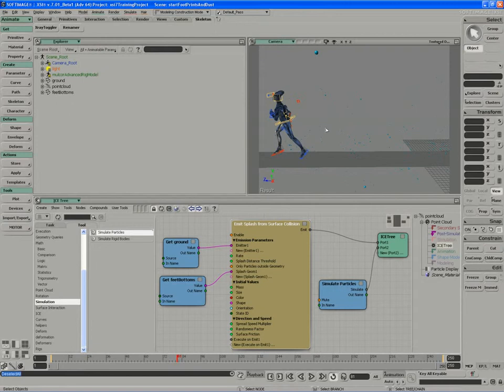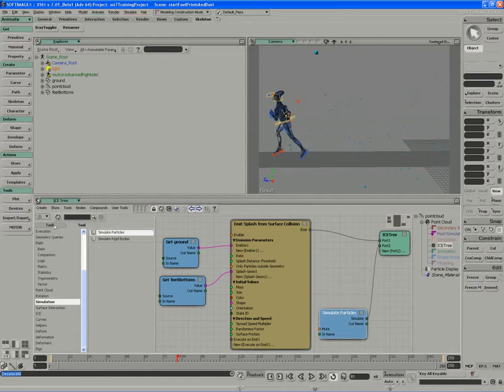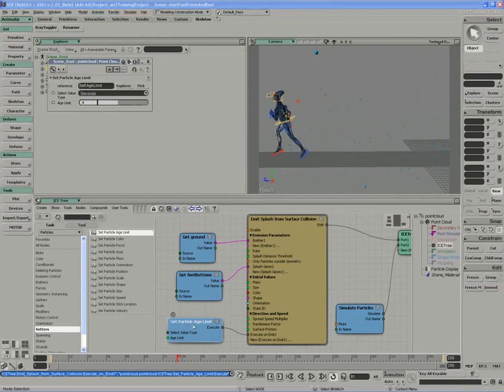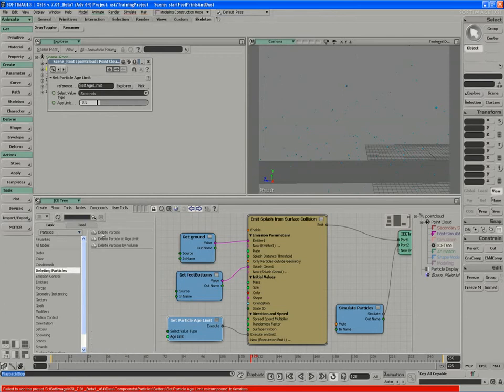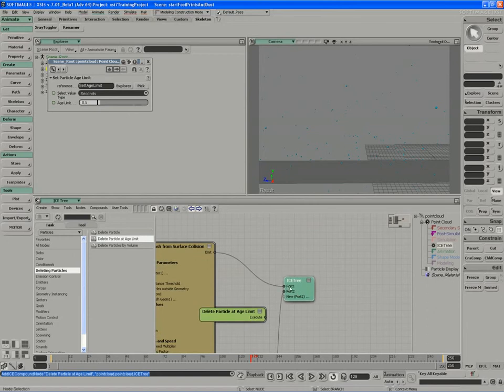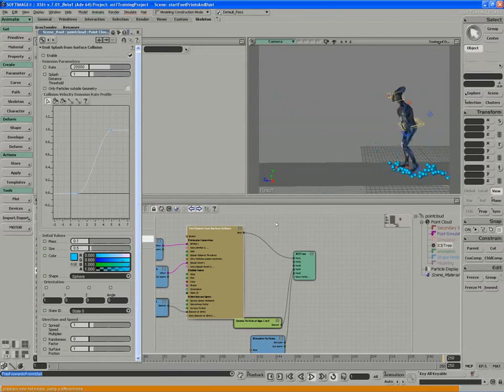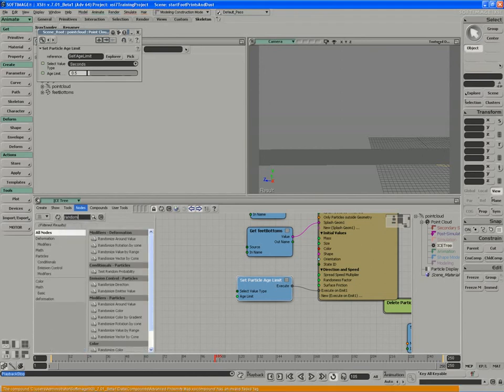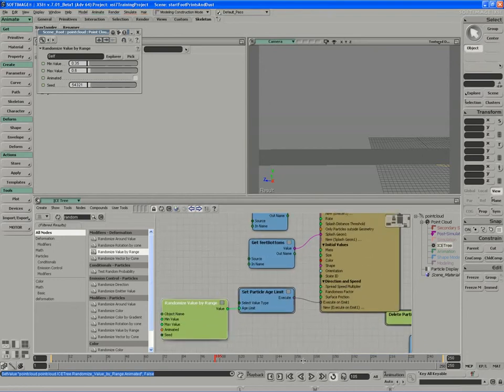3. Setting Age Limit Randomizing Age Deleting at Age Limit